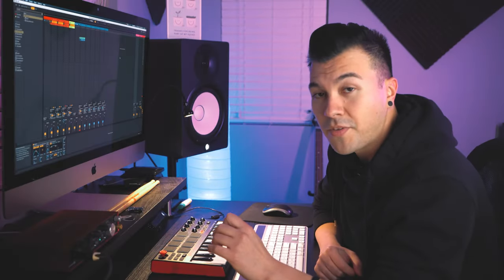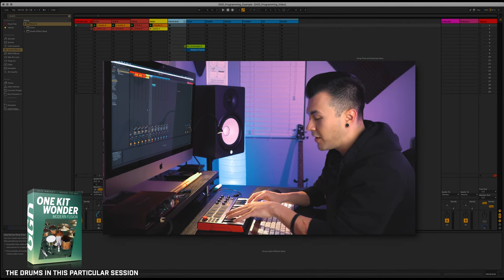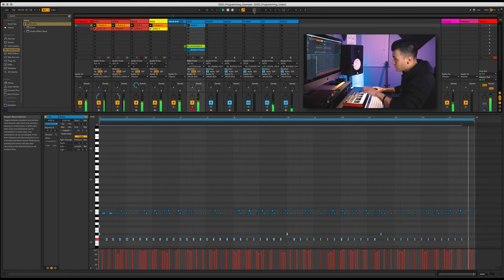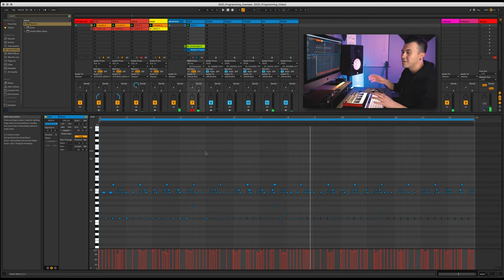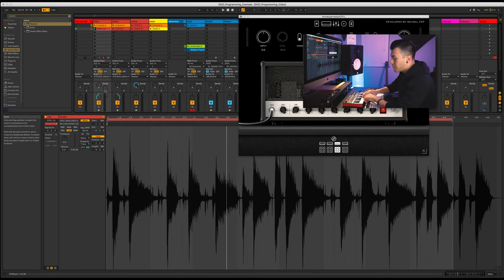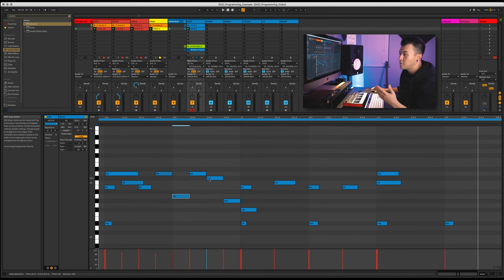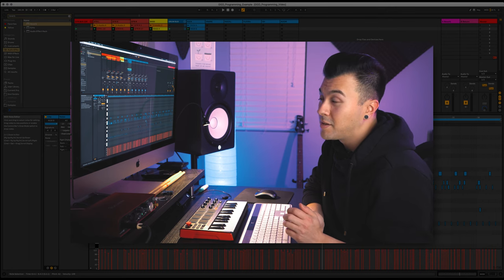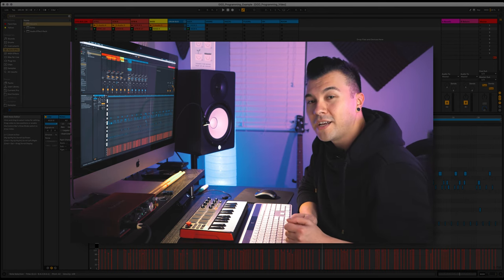Write Metal Drums FASTER with THIS!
Use THIS to program metal drums FASTER

1:30 Tutorial Starts

The Daw i'm using is Ableton Live. The drum program I'm using is the amazing GetGood Drums One Kit Wonder: Modern Fusion Drum pack.

Heres a few great keyboards to choose from:

Akai MPK mini
M Audio Keystation Mini 32 MK3
Arturia MiniLab MkII 25 Slim-Key Controller
AKAI Professional LPK25
M-Audio Oxygen 25 IV

Gear I use:
Focusrite 2i2
Focusrite 2i4
Akai MPK mini
Yamaha HS8
(Video Lights)